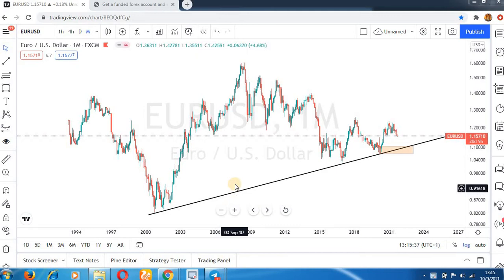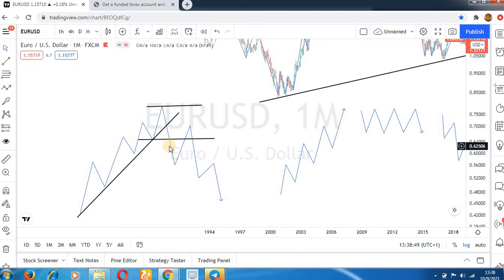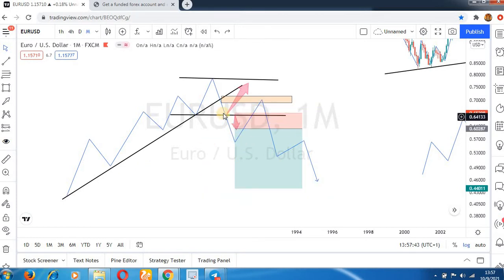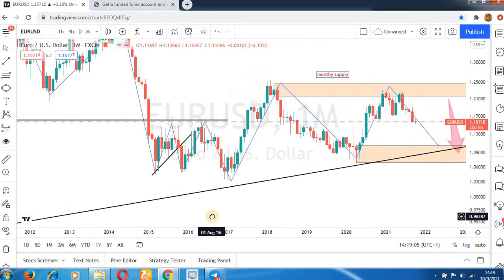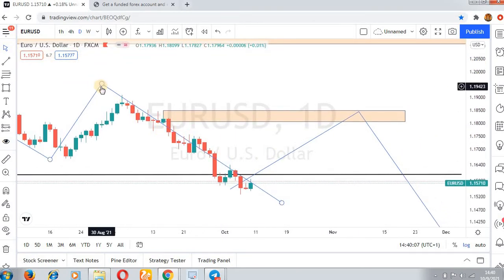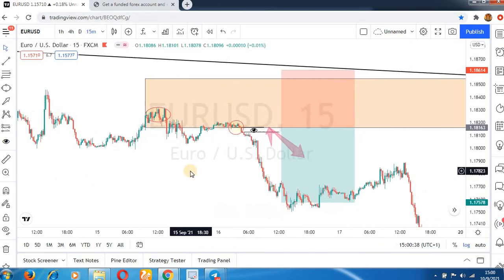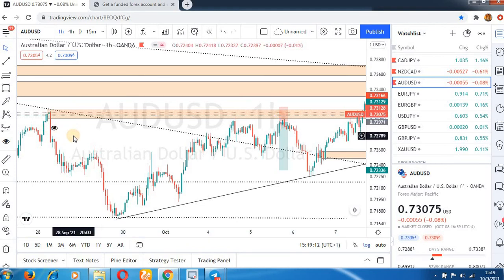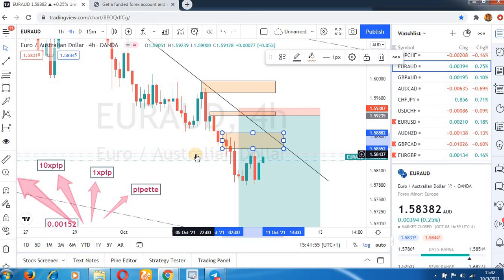Multi timeframe analysis and trade entry live class